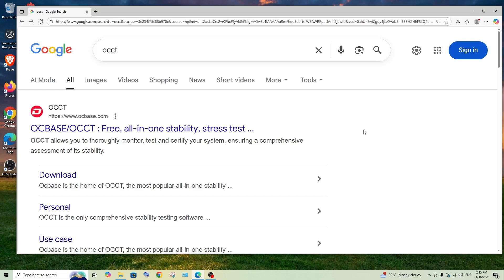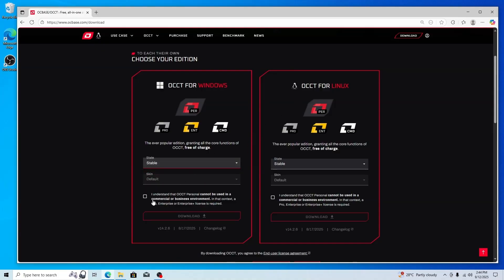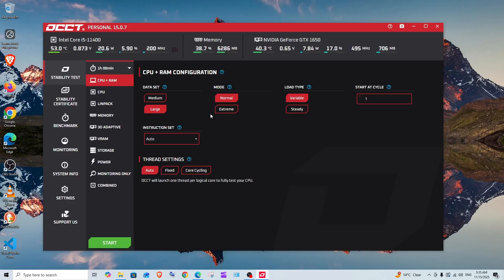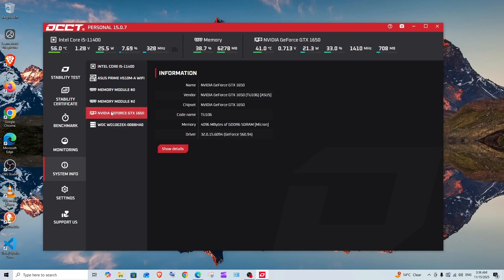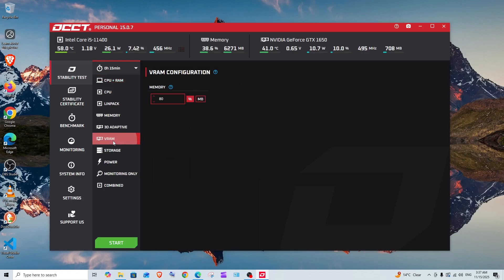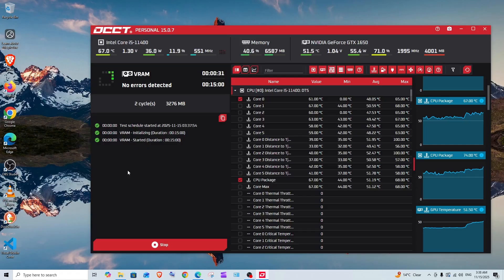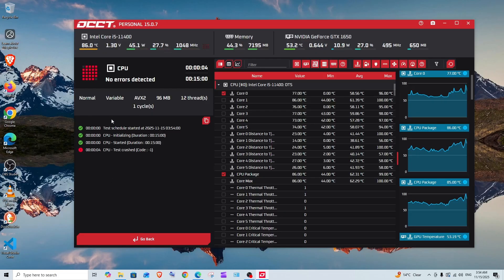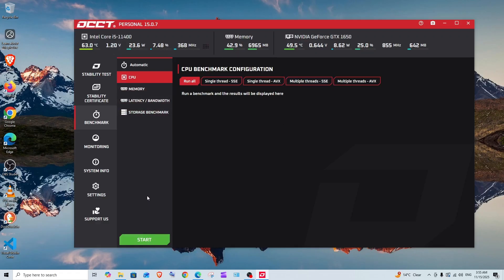How to Use OCCT for Stress and Stability Testing | Test - RAM | CPU | GPU | Power Supply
In this tutorial we will see how to install and use occt software for stability and stress testing of pc hardware components like ram, cpu, gpu , power supply, storage etc.